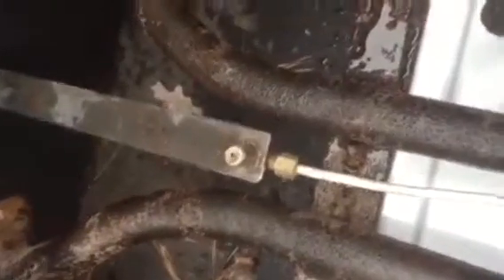Pilot light on old gas stove